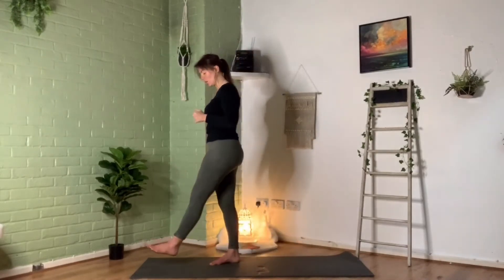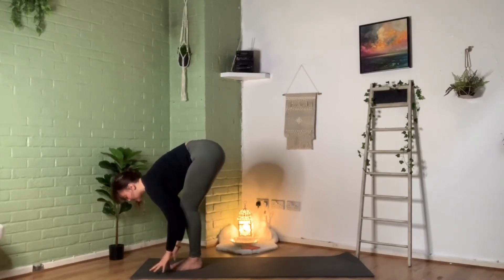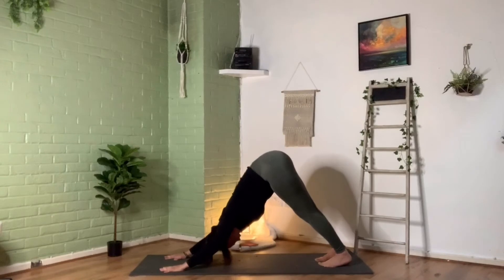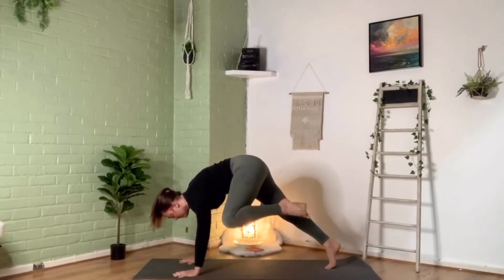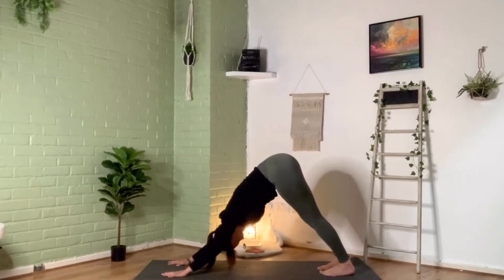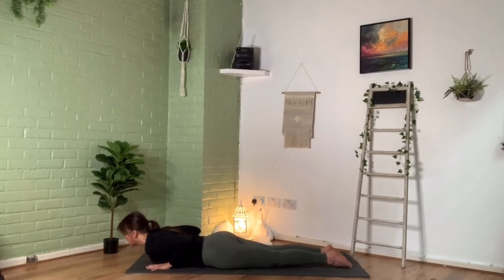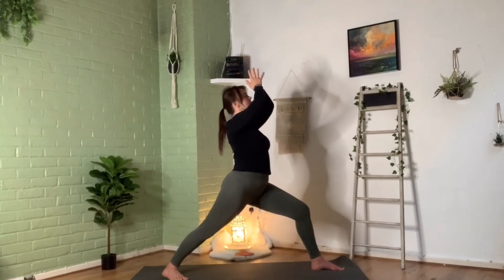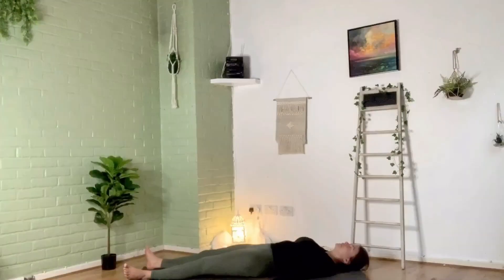Yoga for strength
Yoga to build strength in the body while still stretching and connecting with that breath.

- thank you so much for providing us with this piece.